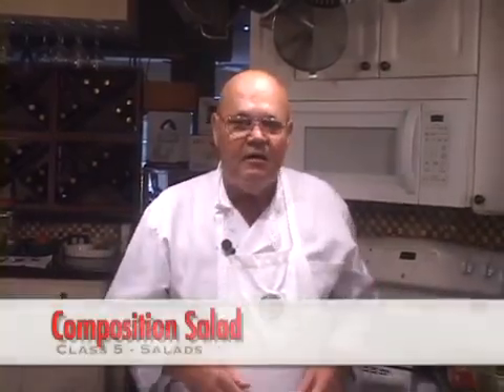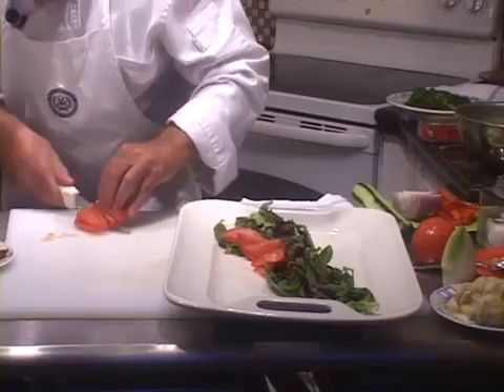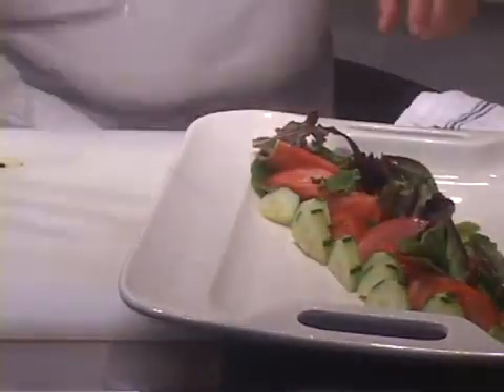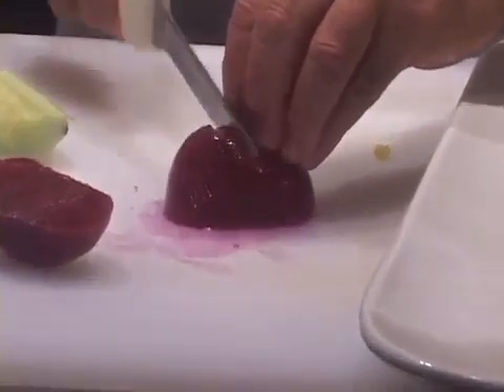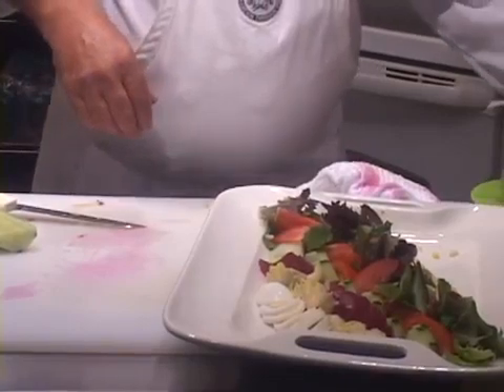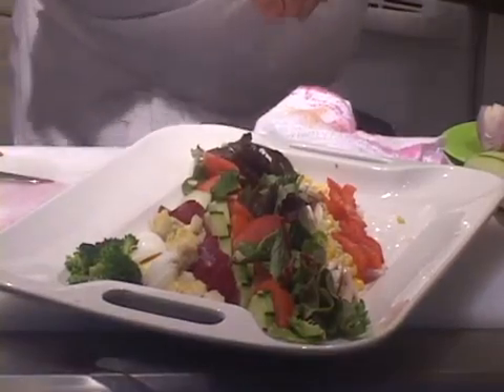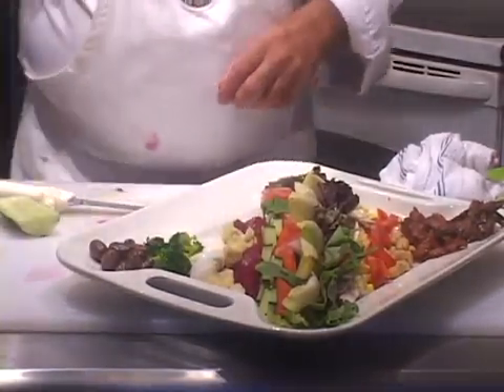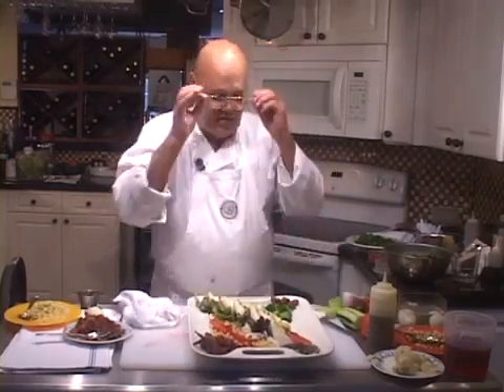Vintage-2014- Composition Salad w 20 Ingredients - RV KITCHEN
DESCRIPTION
In this video you'll see a composition salad assembled containing lettuces, tomato, cucumber, mushrooms, corn, pickled beets, artichoke hearts, boiled egg, red bell pepper, broccoli, chick peas, bacon, Belgium endive, anchovies and Kalamata olives.  This is a little like a Cobb salad only more variety.
This is the kind of family style salad that requires more then one type of dressing to be served on the side. I have a few different dressings for you choose from in the salad playlist of this channel.

INGREDIENTS
4-6 cups lettuces of your choice ie; spinach, romaine, iceberg, spring mix etc...
1 good size ripe tomato - cut into wedges or large dice
1/2 large cucumber - peeled/striped cut in half and thinly sliced into half moons
6-7 medium size white mushrooms - sliced
1-2 cups cooked corn kernels
1 medium size pickled beet - cut in half and sliced into half moons
4-5 whole canned artichoke hearts - quartered
1-2 extra large hard boiled eggs - peeled and sliced with an egg slicer
1 medium size red bell pepper - seeded and cut into uniform strips
1-2 cups broccoli florets - blanched in boiling water, shocked in ice water and drained
1 cup canned garbanzo beans/chick peas
1-2 cups cooked cut up bacon
a few spears Belgium endive
10-15 anchovy fillets - salted in oil or cured in brine
1/2 cup Kalamata olives - pitted
1/4 cup extra virgin olive oil
1-2 teaspoons fresh chopped parsley, dill or basil
Salad dressings of your choice served on the side

METHOD
Depending on the size and shape of the platter you're working with - coupled with the amount of people you intend to feed from your platter/tray/platform - will determine the design, types and amounts of food you will use.  This video/recipe is designed to give you some basic ideas for constructing these kinds of salads and in no way represents any limitations that I impose or suggest that you make this salad the way that I made it.  On the other hand, the way I made it is just fine and may suit your needs perfectly.